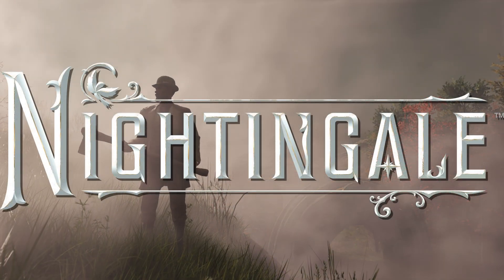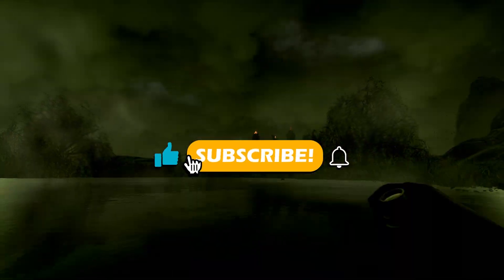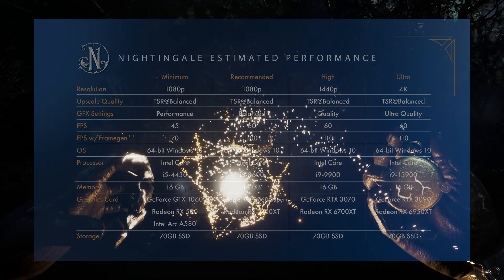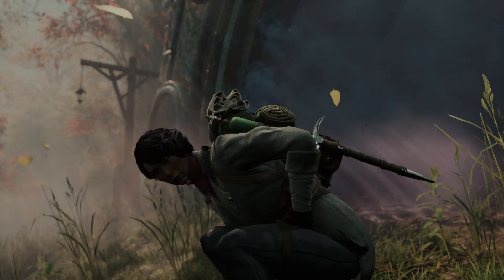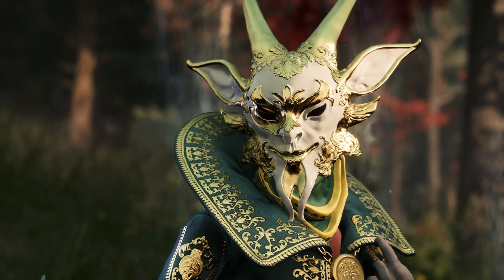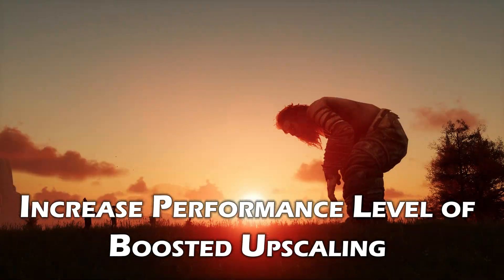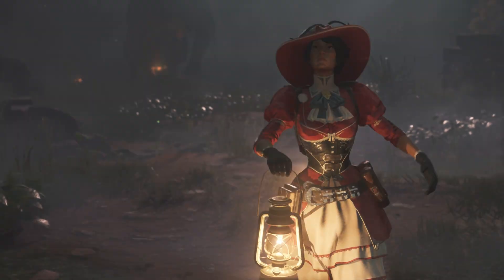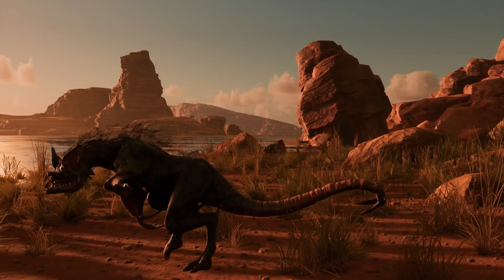Nightingale ~ How to Get Maximum Graphics Performance & Game Benchmarks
This video just gives some tips on how to get maximum graphics performance out of your PC when playing nightingale from Inflection Games

Included in the video is the game benchmarks for different settings

Nightingale releases on 22nd February 2024, with stress tests and early access rolling out in the weeks beforehand.

Please keep an eye on the channel for more Nightingale content.